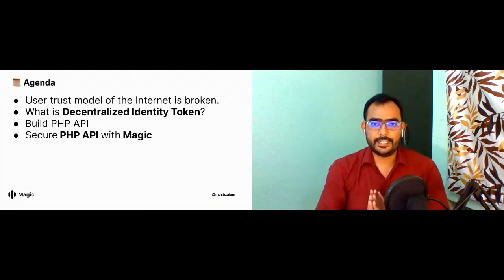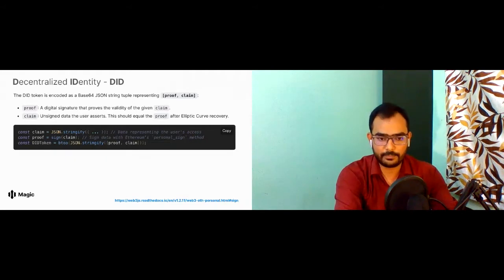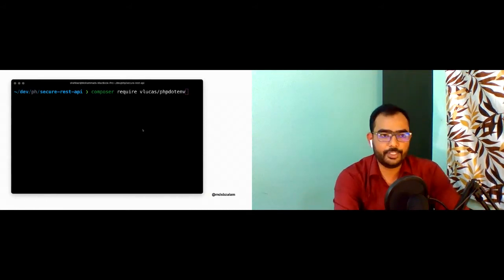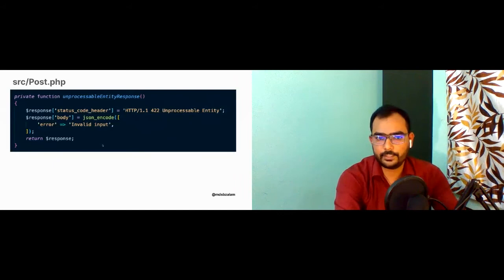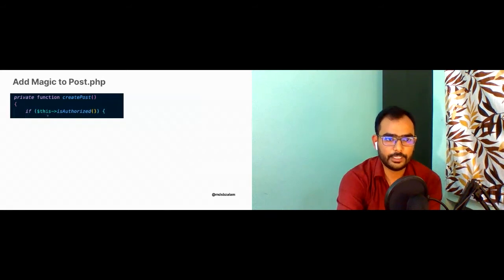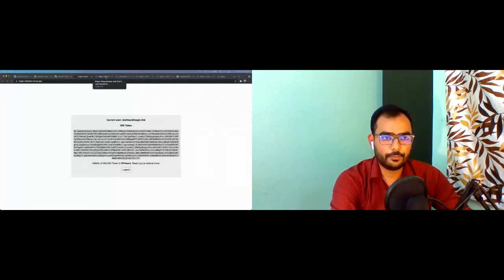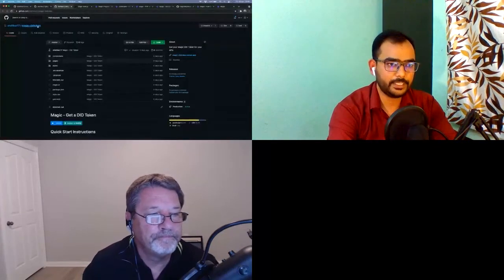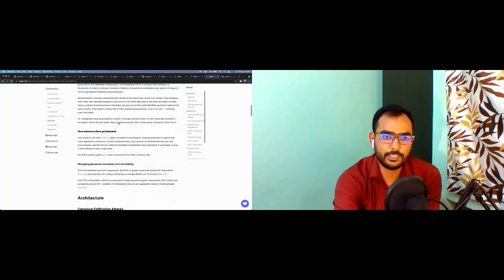DPC2021: Securing PHP APIs with Decentralised Identity Tokens - Mohammad Shahbaz Alam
The APIs keeps changing, and the programming languages like PHP and Frameworks like Laravel are shifting the paradigm of API consumption. We often dedicate a lot of time to craft powerful APIs but overlook proper security measures. Setting up an authentication layer is, without a doubt, one of the most challenging yet necessary tasks within any web application.

In this talk, we’ll look at proper ways to secure our PHP APIs with Decentralised Identity Tokens. We’ll go from learning what Decentralised Identity standards are, how the users’ identities are self-sovereign by leveraging blockchain public-private key pairs, why they’re the future of API security, and to put theory into practice we will build a real-world implementation using PHP where I’ll show common best practices.

What you'll learn from this talk:
- How to write efficient and highly scalable APIs in PHP.
- What is Decentralised Identity Token?
- How the user's identity is self-sovereign?
- A better approach in making the Internet secure by not using passwords
- How to use blockchain's public-private key in the user authentication?

This talk was given at the Dutch PHP Conference in 2021, organised and hosted by Ibuildings. for more information.